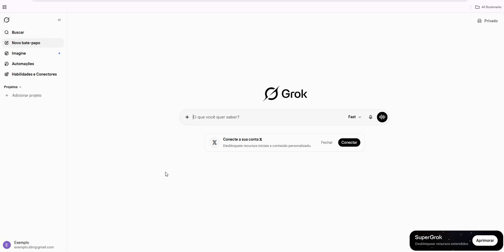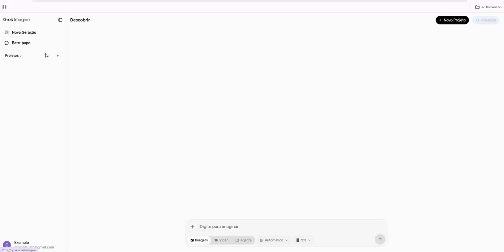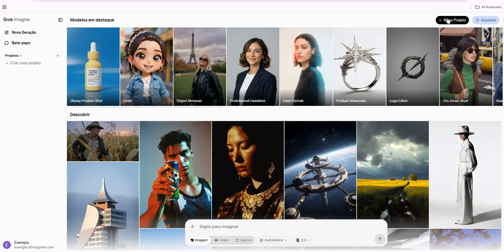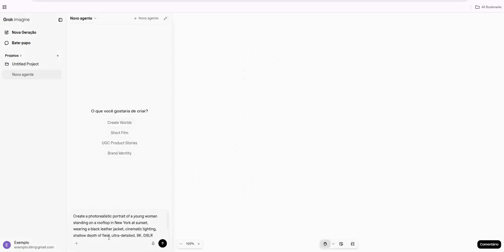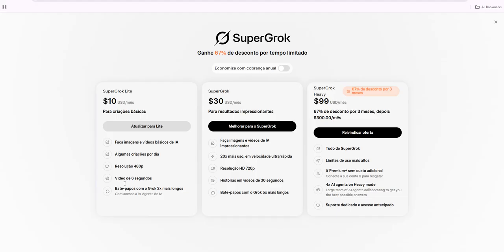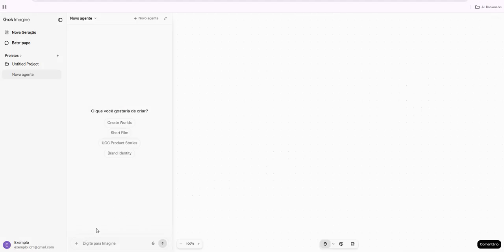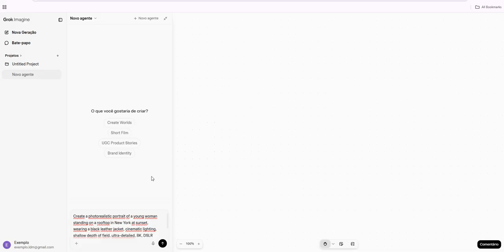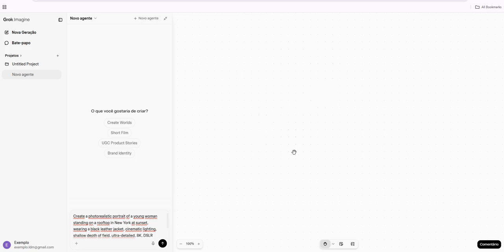HOW TO USE GROK FOR IMAGE GENERATION (STEP-BY-STEP GUIDE 2026)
How to use Grok for image generation in 2026.

In this step-by-step tutorial, you'll learn how to generate, customize, and edit AI images using Grok Imagine. This beginner-friendly guide covers image prompts, visual styles, aspect ratios, reference images, image variations, and common generation issues.
SpaceXAI Docs
+1

In this video, you'll learn:

How to access Grok image generation

How to generate images with Grok Imagine

How to write effective AI image prompts

How to choose styles, lighting, and composition

How to create different image aspect ratios

How to edit images and remove unwanted elements

How to generate image variations with consistent styles

Common Grok image generation issues and how to fix them

This tutorial is beginner-friendly and perfect for content creators, marketers, designers, social media managers, and anyone creating AI-generated images with Grok.